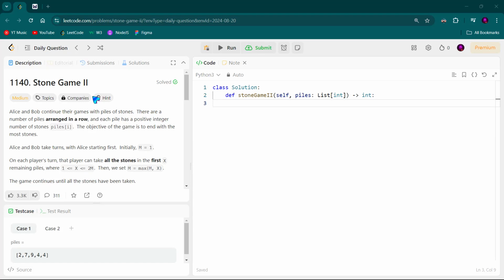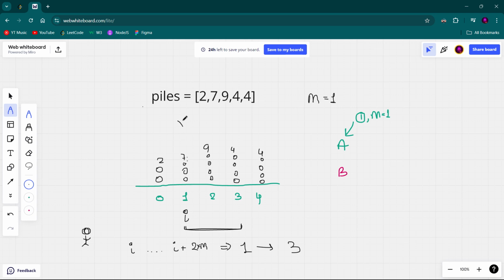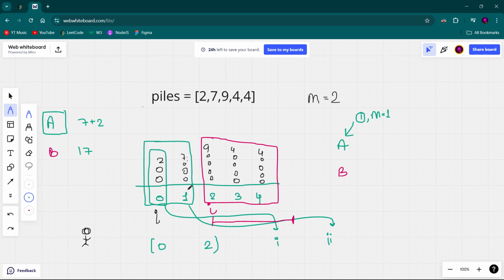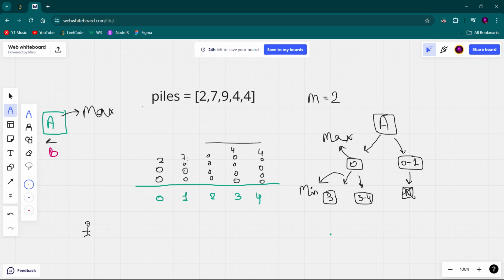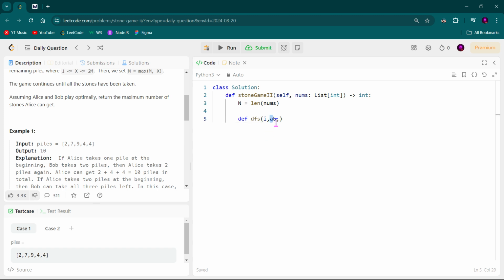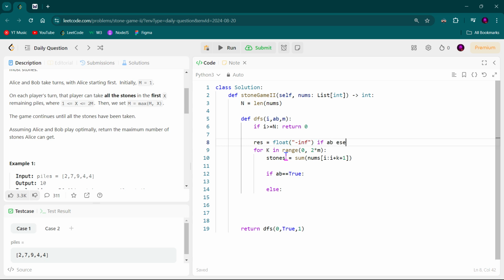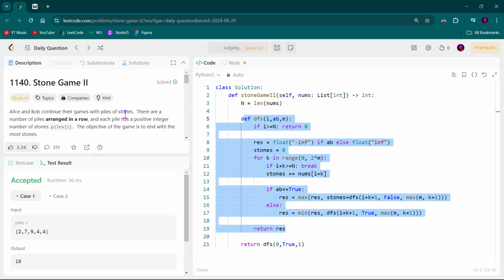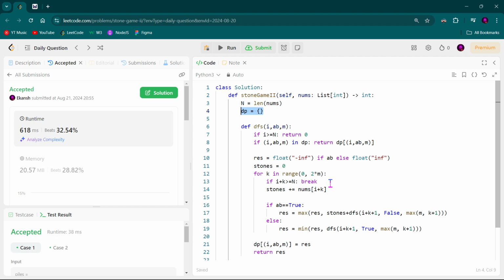1140. Stone Game II | Medium | Leetcode 1140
In this i have simple use the tricky recursion with DP concept